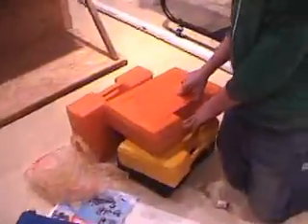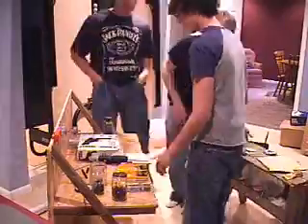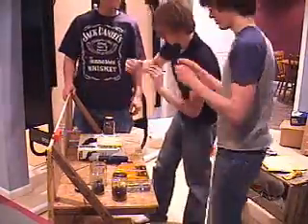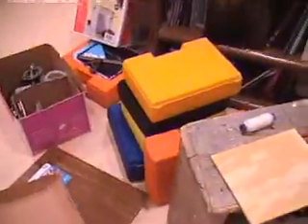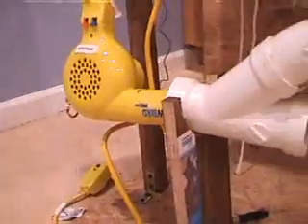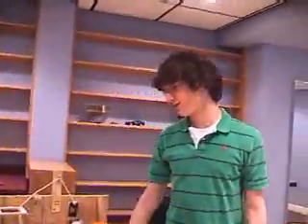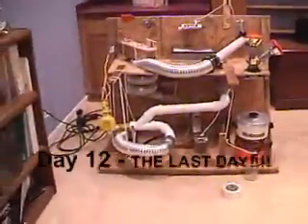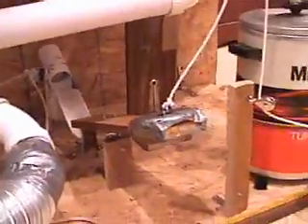My Rube Goldberg Project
my other final exam video tho im still young and talented